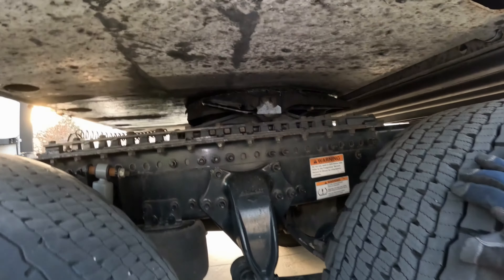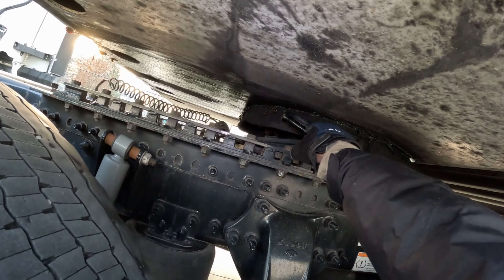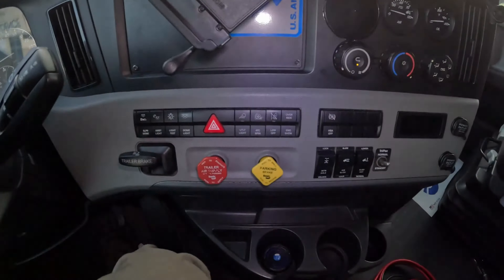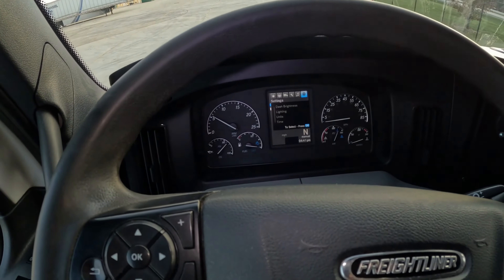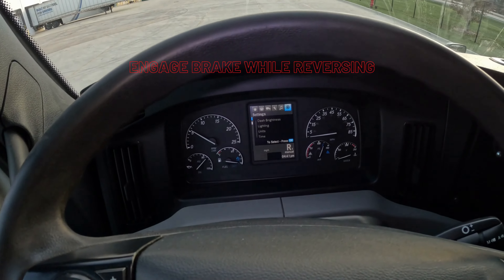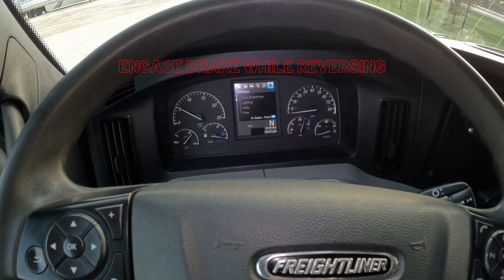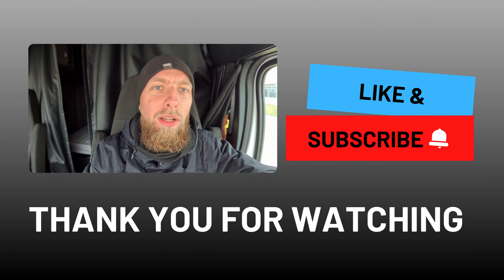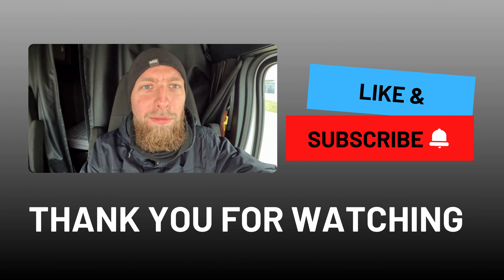WATCH THIS IF YOU CANNOT DISCONNECT TRAILER because your 5th wheel STUCK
In this video I am explaining how to disconnect the trailer if your handle got stuck, and you are not able to unlock the kingpin.

Step in your truck, release TRUCK emergency brakes, drive backwards just a little to put tension on 5th wheel jaws, engage TRUCK EMERGENCY BRAKES while reversing. Do not release tension.

Make sure you lift up the kingpin release handle, and move it to the left side before trying to unlock it

Contents of the video:

0:00 Introduction
1:08 CHECKING AIR LEAKS ON TRUCK
2:04 CHECKING AIR LEAKS ON TRUCK
4:29 Please subscribe